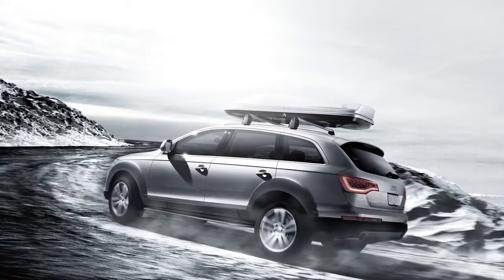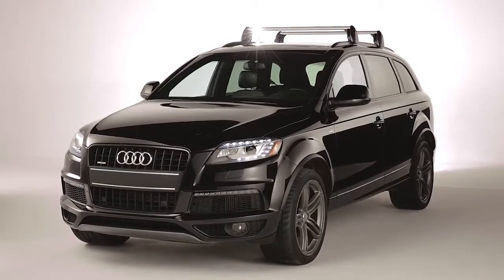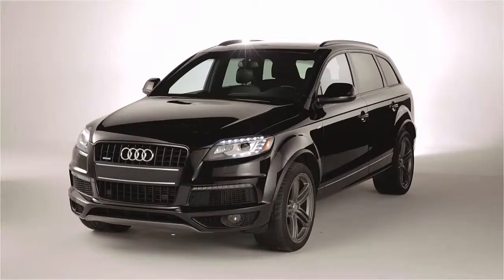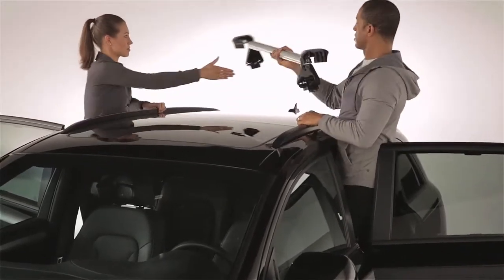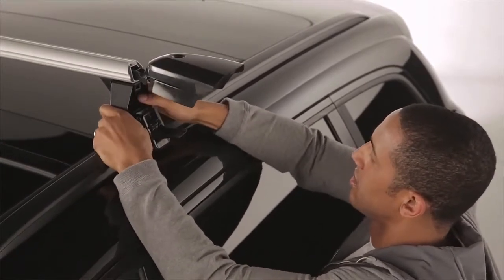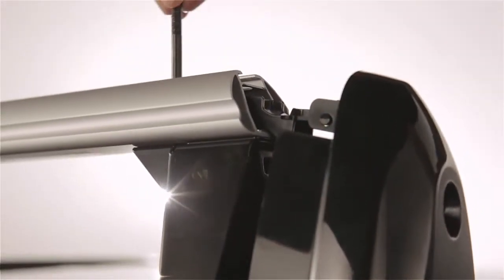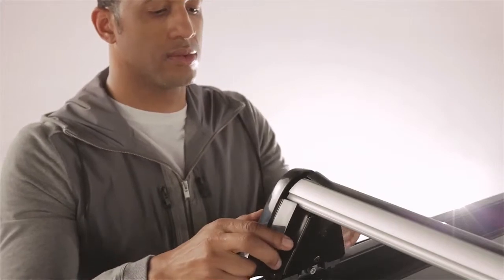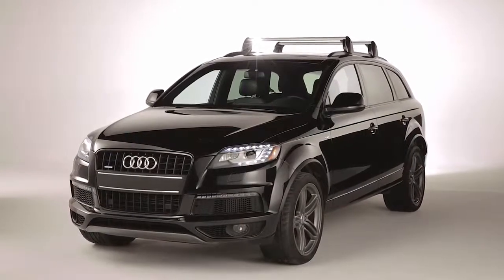Audi Genuine Accessories Q7 Base Carrier Bar Installation